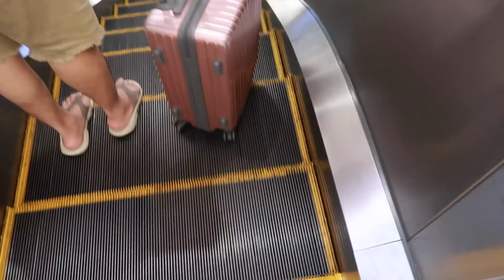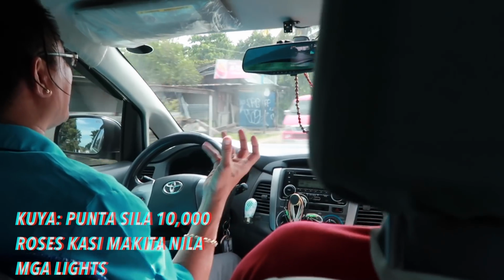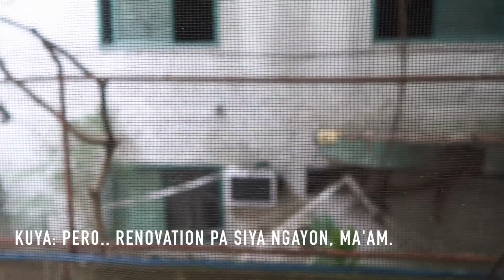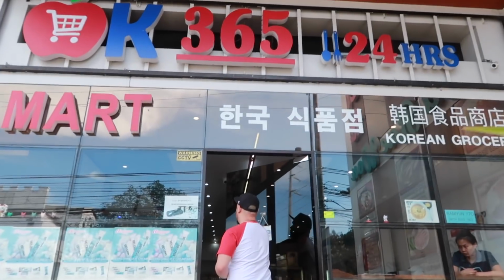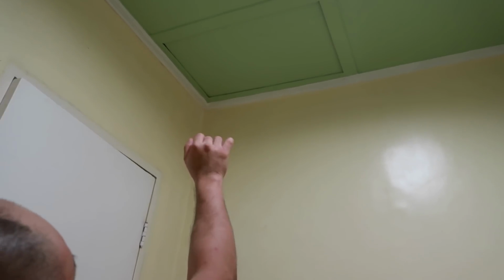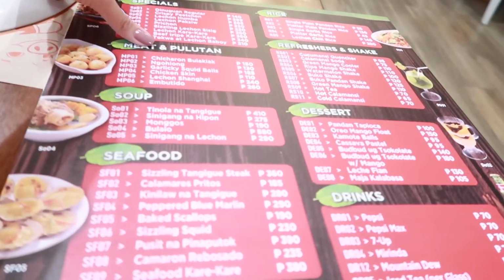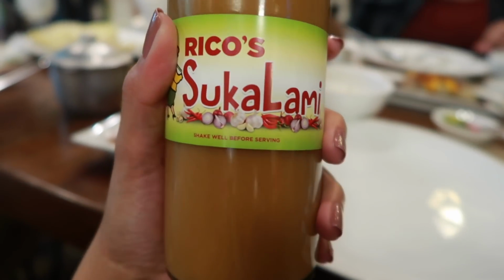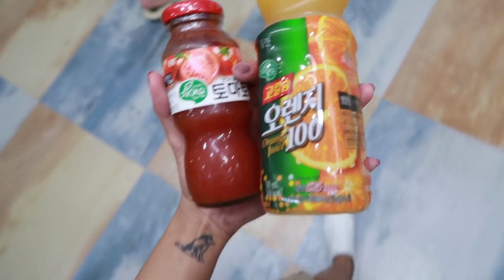THE BEST LECHON | When in Cebu | Jessica Godinez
We arrived in Cebu on December 6, 2018. We took the first cab we saw which charged us P595. My sister said we should've just taken a cab that charged by the meter but we didn't know any better.haha It was our first time in Cebu on our own, not sponsored by any brand. The room we booked was kind of a fail, so we ended up staying in Park Hill hotel. It's okay for P1,000 a night. We just ate away on our first day in Cebu. We ate at Rico's and Chika-an. :)

Kuya Jeznel - Tour and car rental services

Let's stay in touch! :D